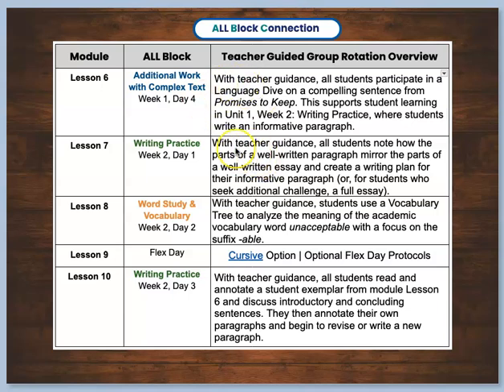M3 Unit 1 Lesson 6 10 Grade 5 ELA Tidbits